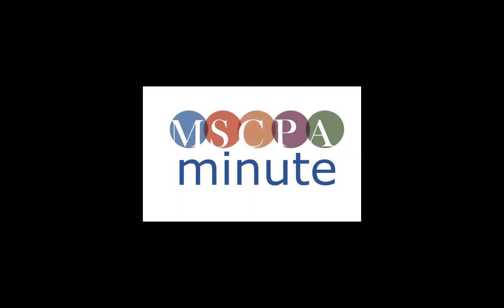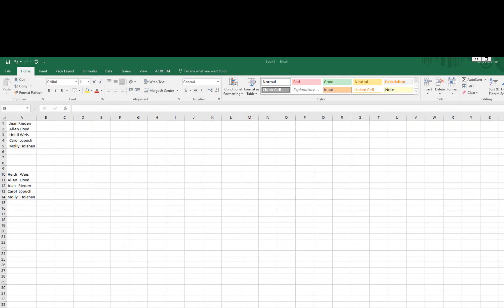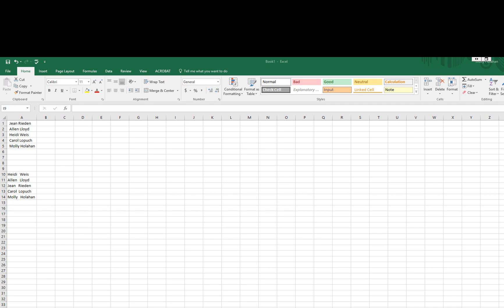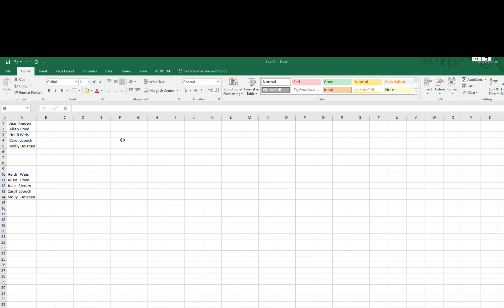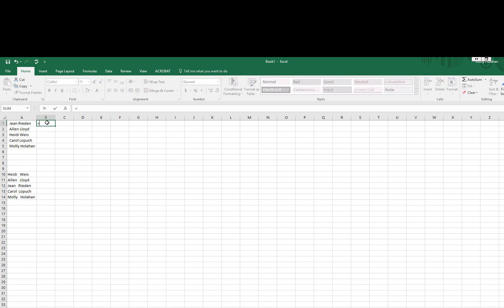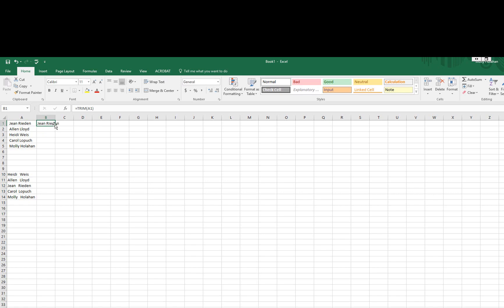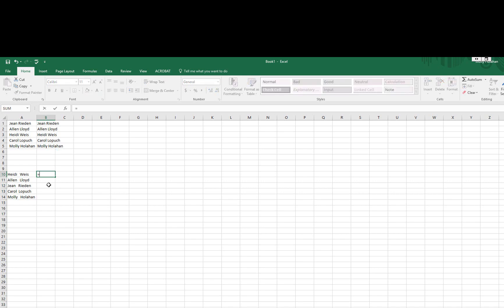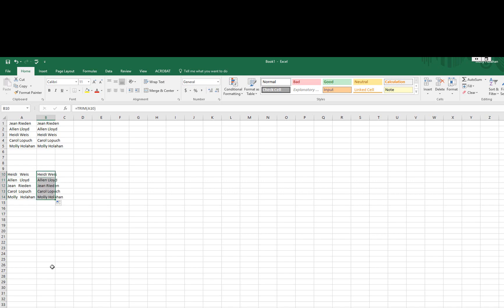TRIM Function Excel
The tutorial demonstrates a few quick and easy ways to trim Excel spaces. Learn how to remove leading, trailing, and extra spaces between text.